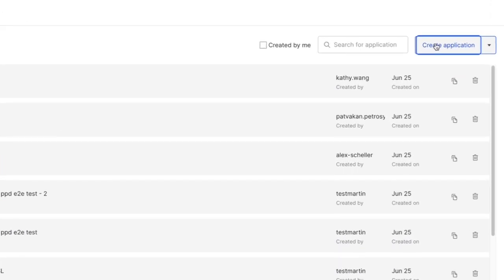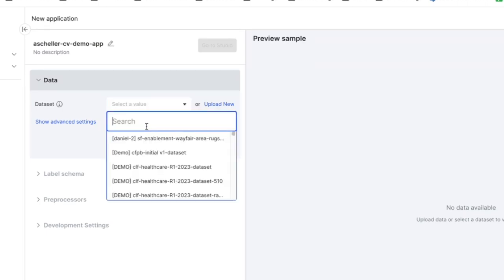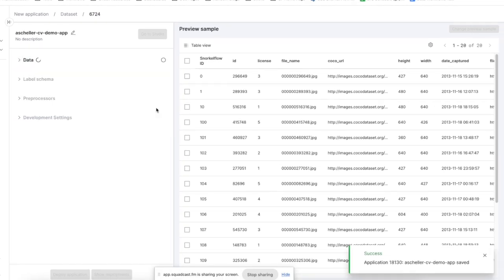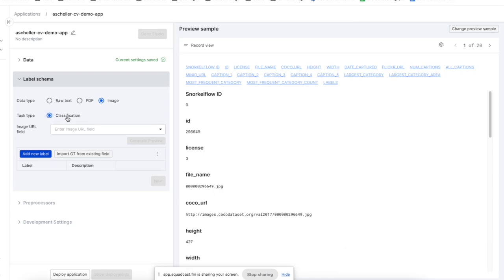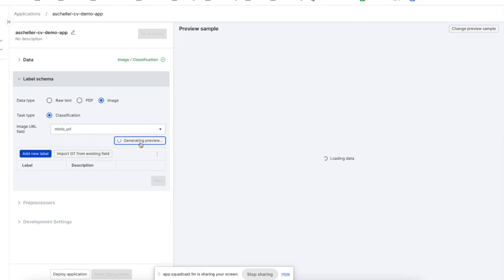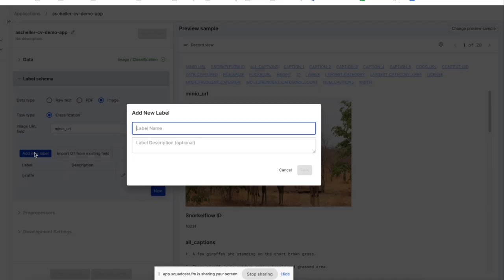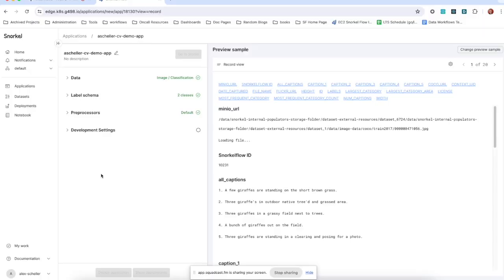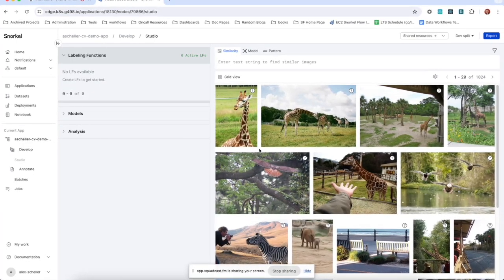How to Create Computer Vision Applications in Snorkel Flow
The Snorkel Flow AI data development platform supports computer vision applications. This short video shows how to create them quickly and easily.

Frontend Engineer Alex Scheller demonstrates the new computer vision application creation flow added in Snorkel AI's 2024 R2 product release.